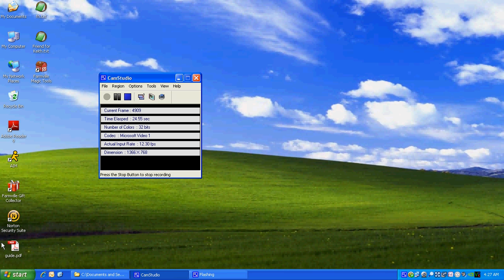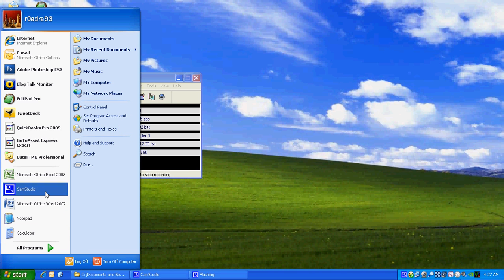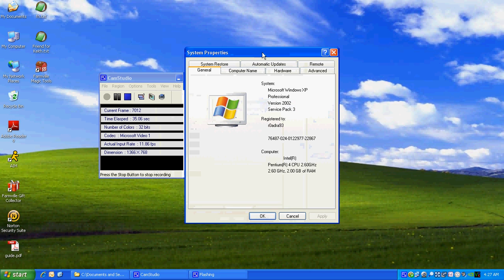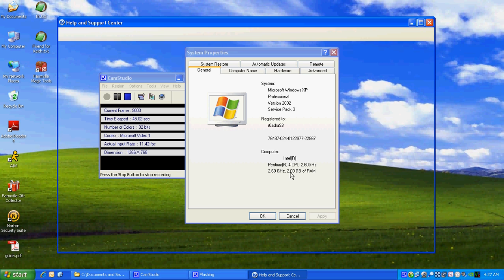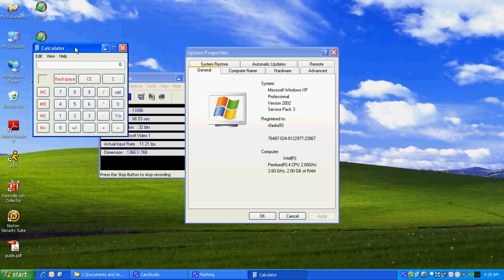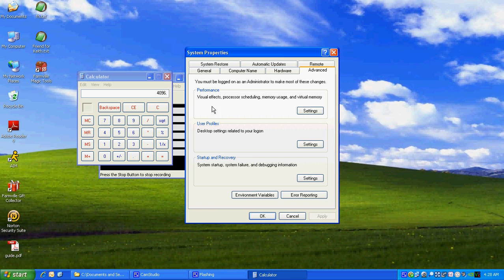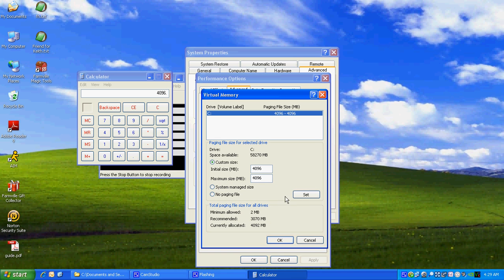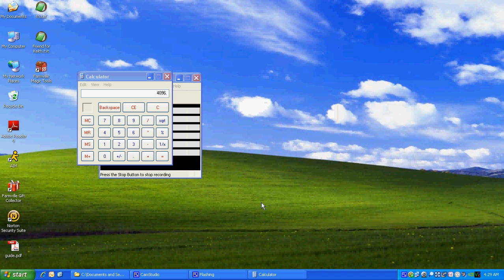Windows XP Tips - Virtual Memory Tweak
Windows XP Tip that discusses the Virtual Memory. This will show you how to solve that "low on virtual memory" or "out of virtual memory" error.

Microsoft Office 365 Family Edition
Microsoft Office 365 Personal Edition
Microsoft Windows 10 Home Edition
Microsoft Windows 10 Pro Edition

Get your hosting through Little Guy Hosting Ultimate Web Hosting for the Little Guy! cPanel running on CloudLinux with Imunity360, Litespeed and Softaculous!

CPU Points

Thomas Applegate